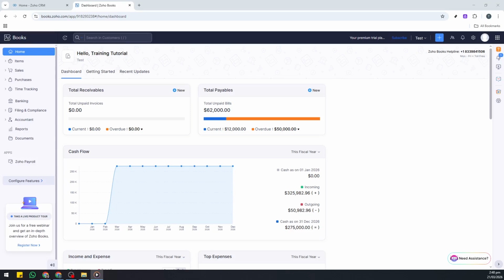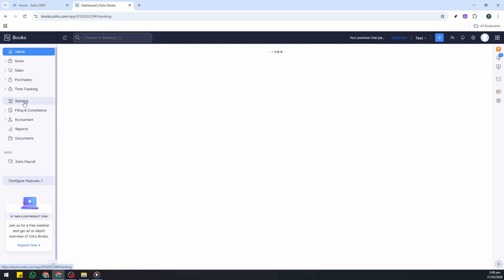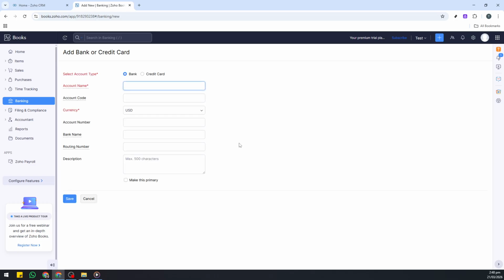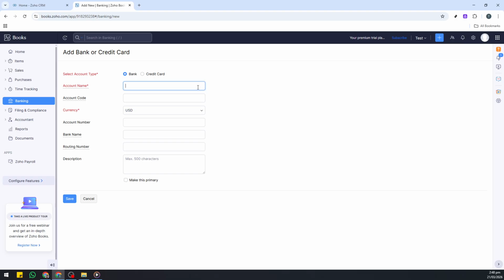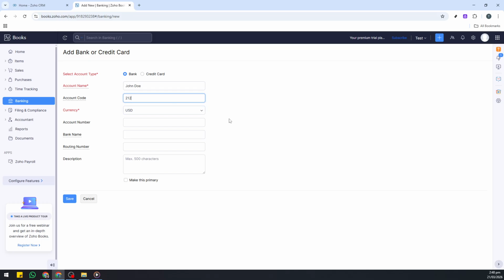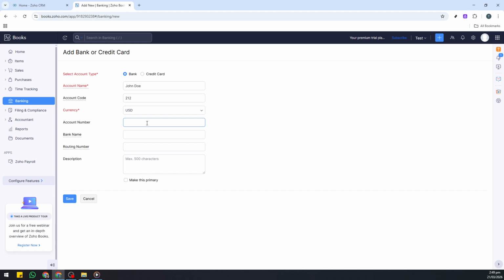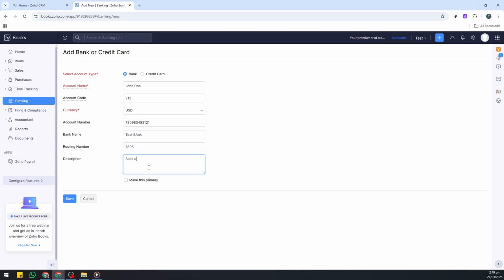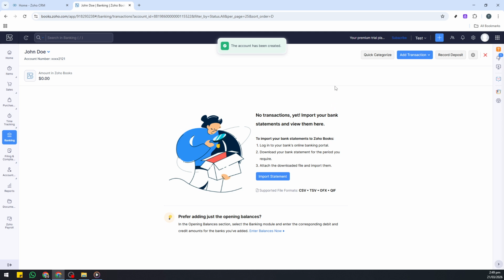How To Add Bank Details In Zoho Books [QUICK TUTORIAL]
How To Add Bank Details In Zoho Books